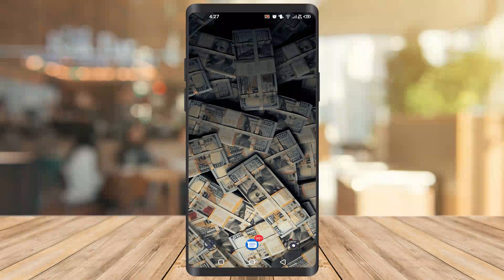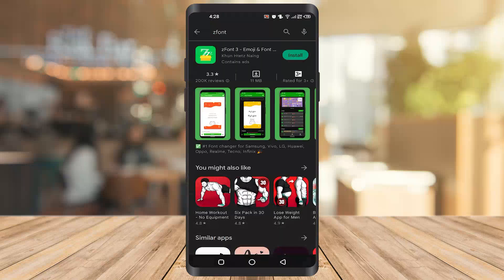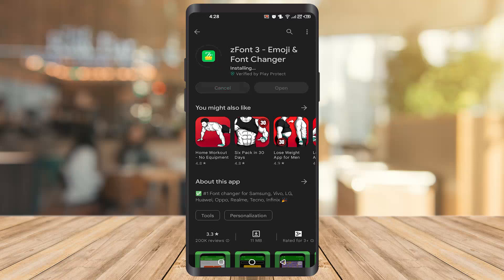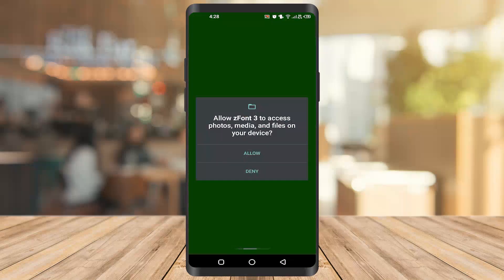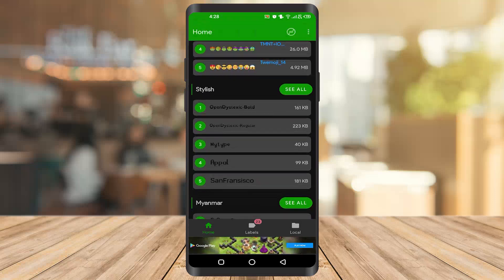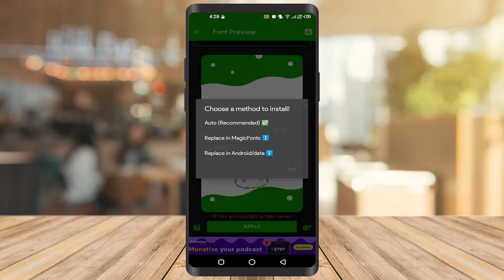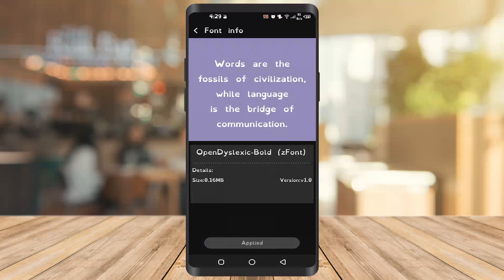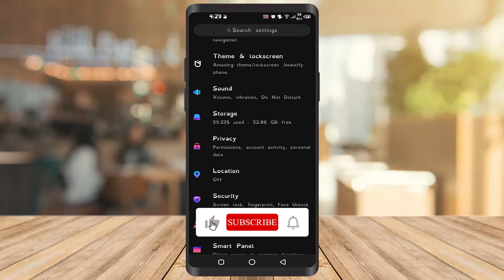How To Change Font Style on Android Phone (2022)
androidtricks androidtips font Learn how to change font style on Android . You can apply different font styles by using an app from Google play store.